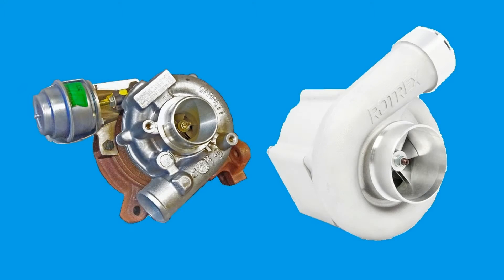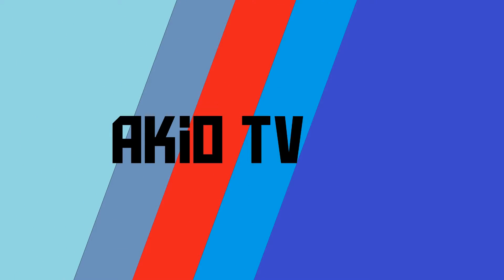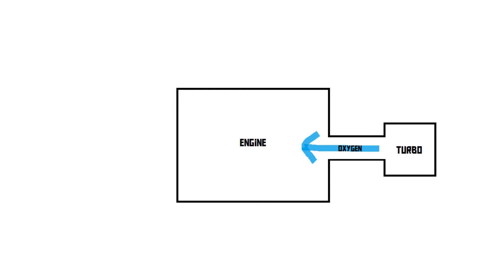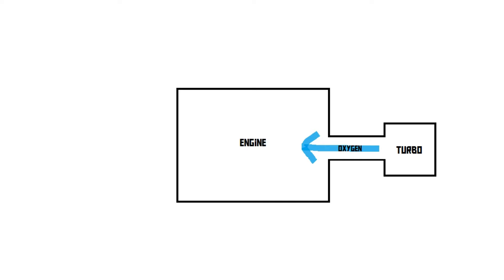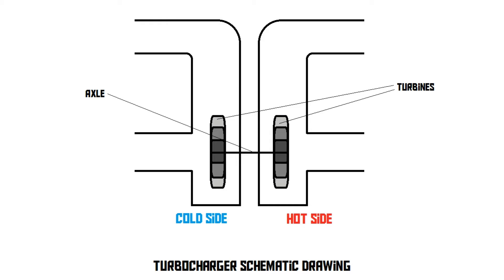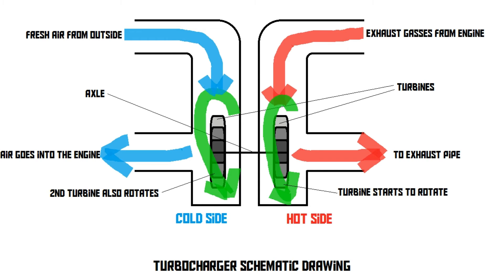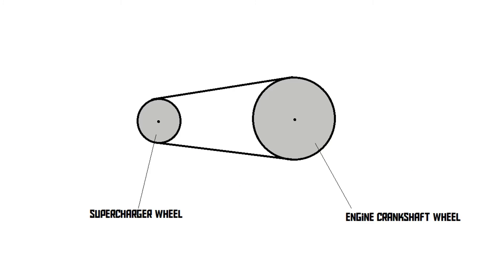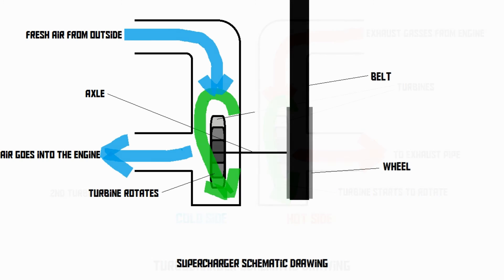How do turbochargers and superchargers work? (AKIO TV)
How do turbochargers and superchargers work? That's what this video is all about. I hope you enjoy watching it!!